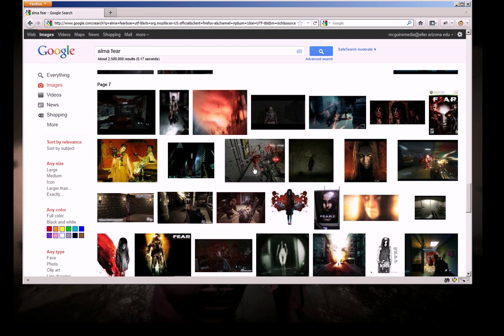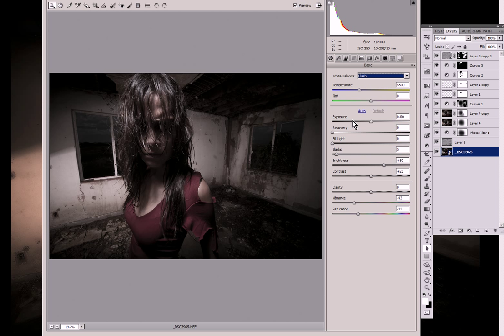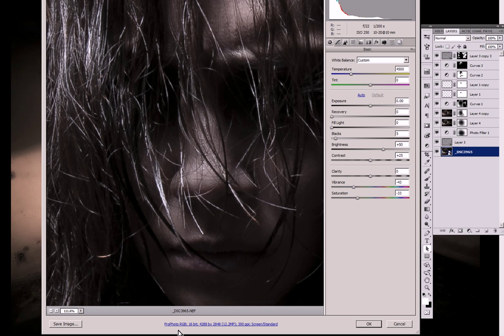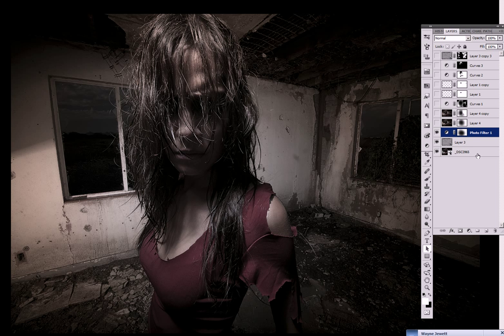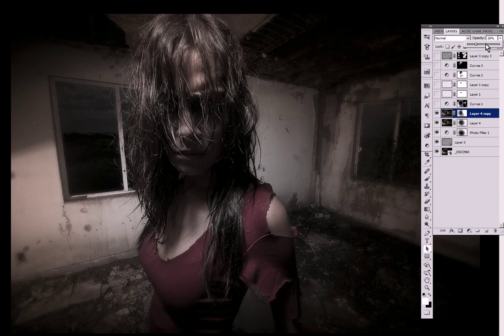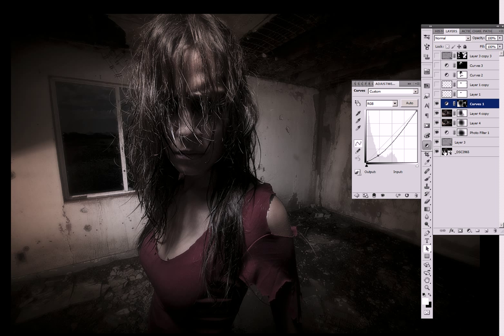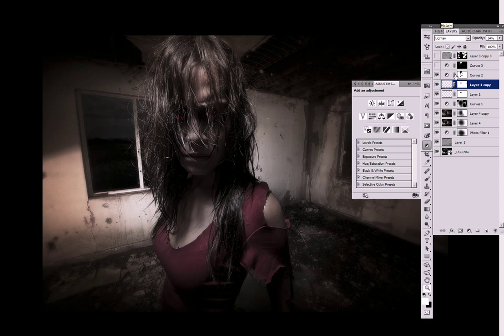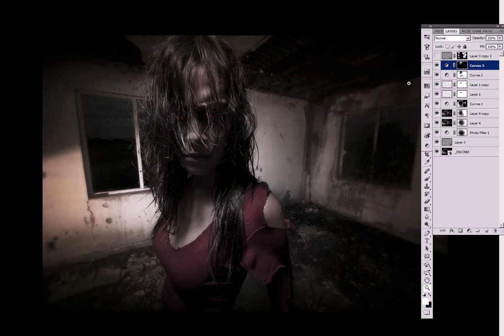Dark Horror Image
Extremely dark, horror-inspired images are a genre of their own. In contrast to last week's actress headshot, I thought it would be fun to discuss this image Fifi, a model for a popular video game graphics card manufacturer.